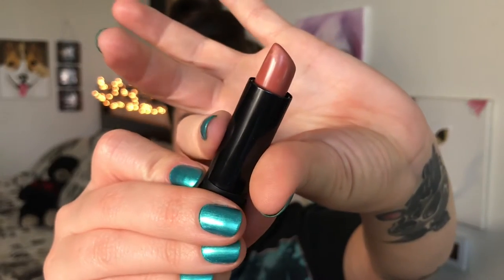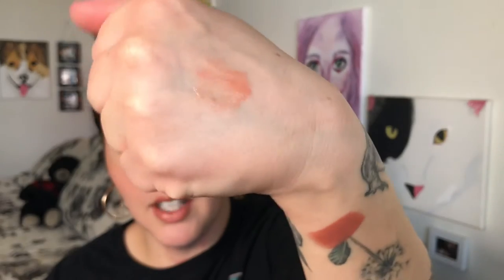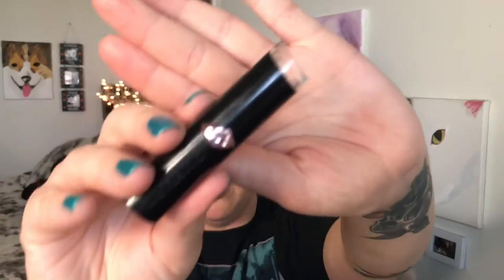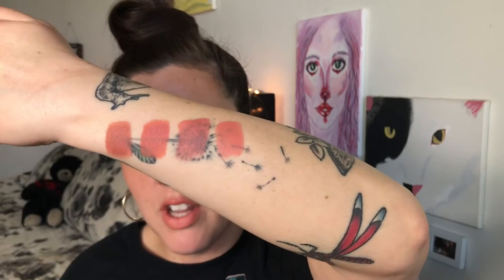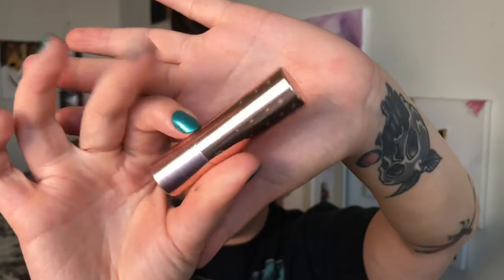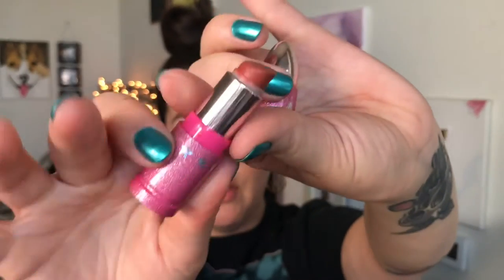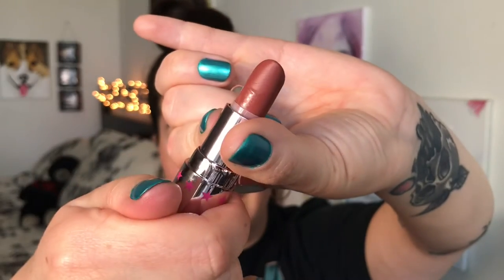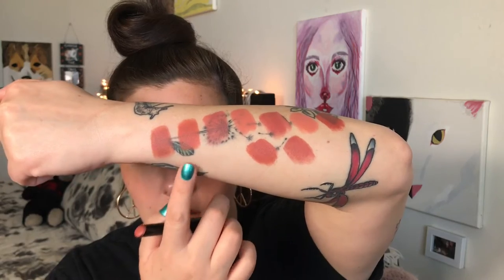Top 10 Favorite Nude Lipsticks - Drug Store and High End - Best Peachy Dusty Rusty Nudes !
Hey guys! I'd like to point out that this video was prerecorded which is why I am still in my old filming space. With that said, there are several brands mentioned in this video that tho I love the product, I am no longer buying or supporting the brands. For example, JeffreeStar Cosmetics and Wet N Wild.

Anyway, please let me know you're favorite nude lips down below!

Lipsticks Mentioned:
Melt Cosmetics Ultra Matte Lipstick in the shade Frisky
Iconic London Lip Plumping Gloss in the shade Lovestruck
Fenty Beauty Mattemoiselle Plush Matte Lipstick in the shade Single
Wet N Wild Mega Last Matte Lip Color in the shade Bare it All
Tarte Color Splash Hydrating Lipstick in the shade Sunkissed
Ilia Color Block High Impact Lipstick in the shade Wild Rose
Colourpop Lux Lipstick in the shade Uno Mas
JeffreeStar Cosmetics Lip Ammunition Lipstick in the shade Allegedly
JeffreeStar Cosmetics Lip Ammunition Lipstick in the shade Thick As Thieves
Wet N Wild Perfect Pout Lip Color in the shade Bare Your Soul
JeffreeStar Cosmetics Lip Ammunition Lipstick in the shade Celebrity Skin
Urban Decay Vice Lipstick in the shade Bun Bun

FITNESS/WEIGHT-LOSS INSTAGRAM: @FATTERSTEIN

EARN MONEY ONLINE SHOPPING WITH RAKUTEN
(I know it sounds too good to be true but it’s actually legit and I use it every time I online shop!)